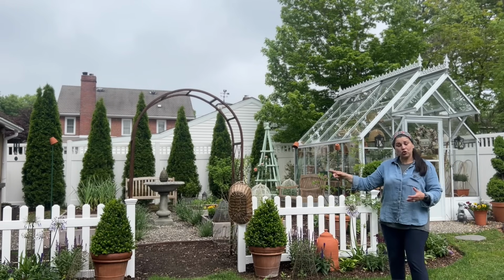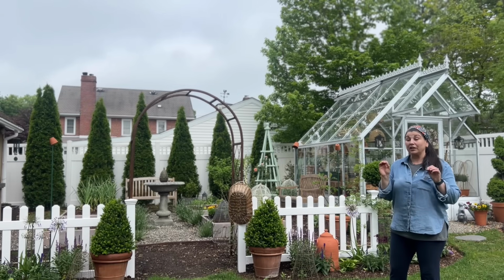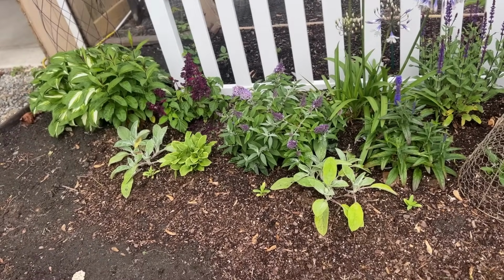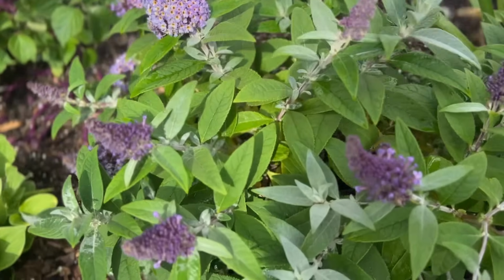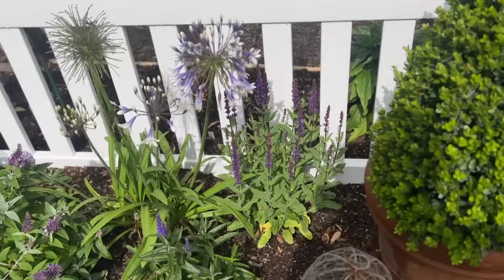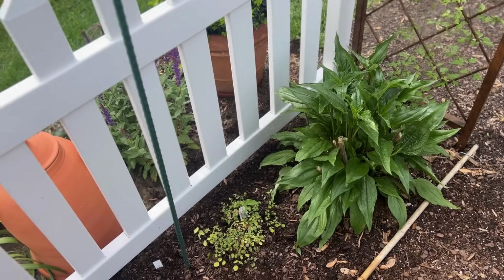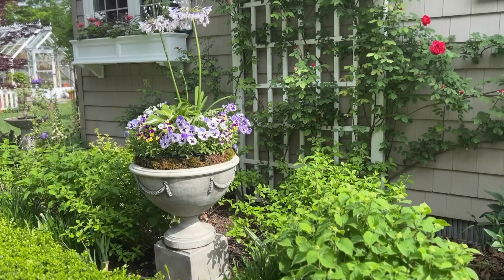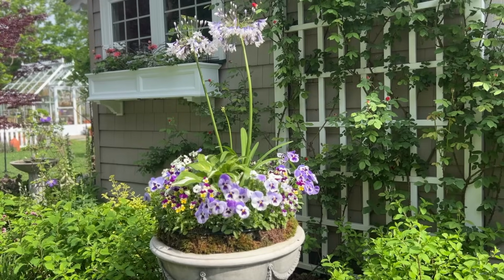New Cottage Garden, Pickets and Perennials!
Hi garden friends! I'm Laura and I garden in Southern New Jersey zone 7b.

Below are links to all of their beautiful plants.

I order from plantsbymail.com frequently and plants are always healthy, well packaged and in great shape. I get asked about resources often, and they are one of my top go-to!

~ Favorite Pottery ~
Wakefield Handmade:
Save 10% on your order with code: "howsitgrowing"
I'm a lifelong pottery collector. I purchase every pot I feature. I love supporting his small business and independent artists, and it makes me happy to share it with you.

~ Greenhouse details ~
The Parkside from BC Greenhouses

How’s It Growing? C/O Laura Boissonnault